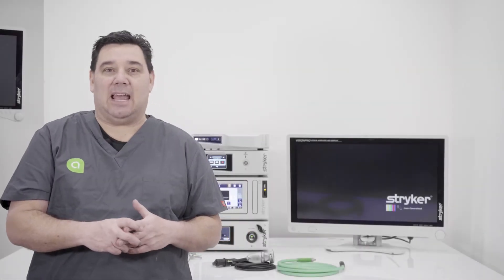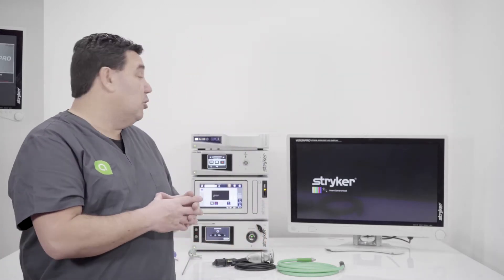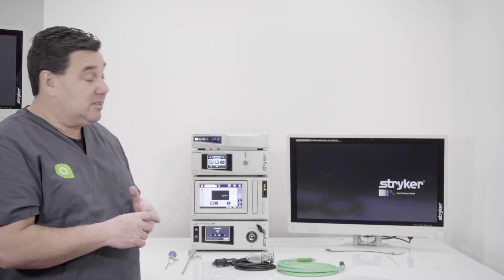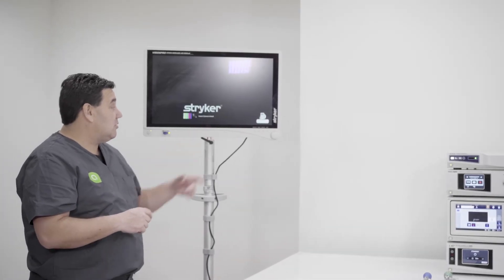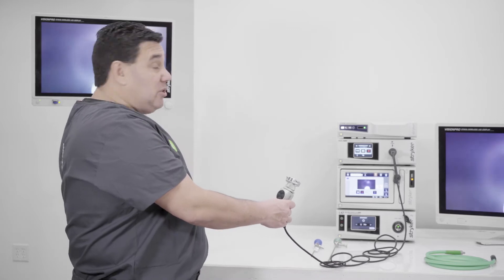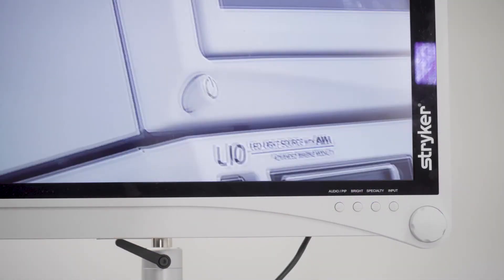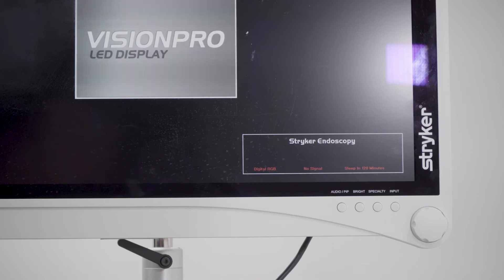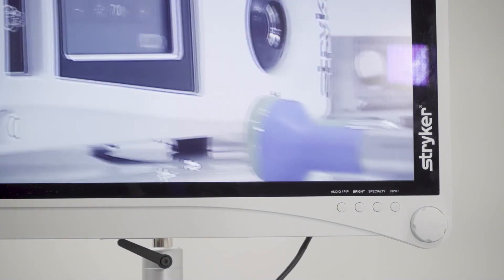Stryker SYNK Wireless Platform - A Safer, More Efficient Operating Room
Mike from AA Medical Store gives an overview of the Stryker SYNK Wireless Platform, which allows for less cluttered floors and expanded mobility in the OR.